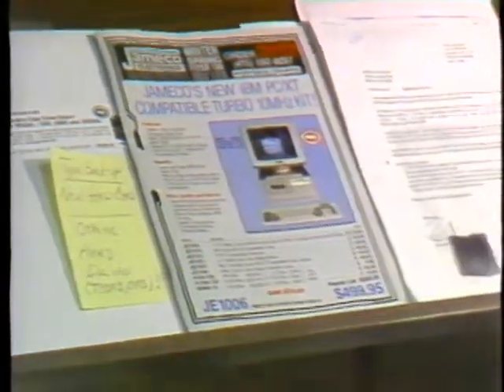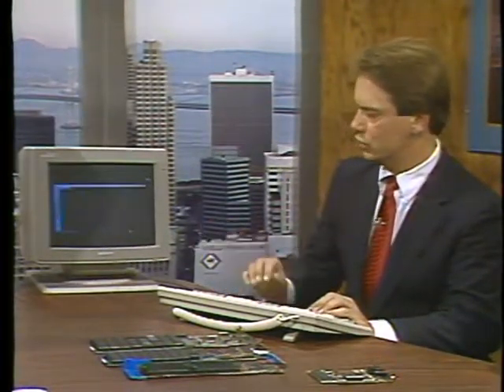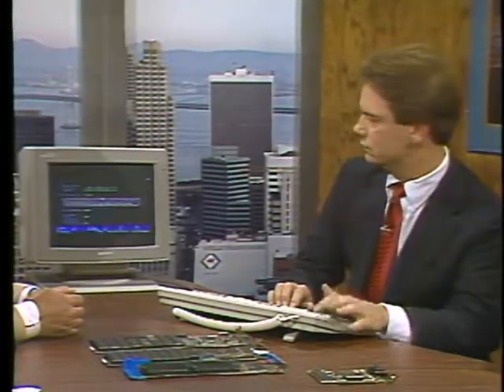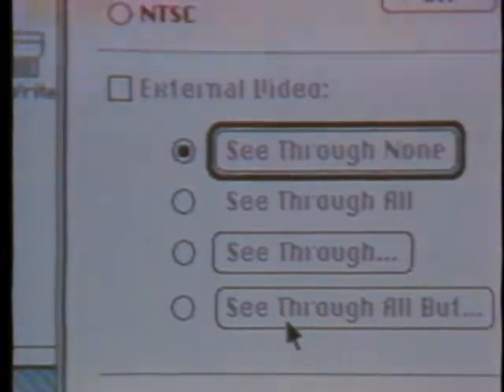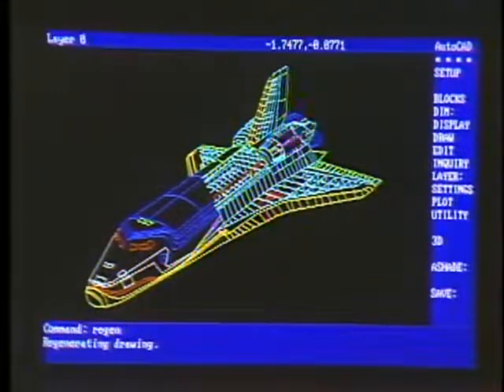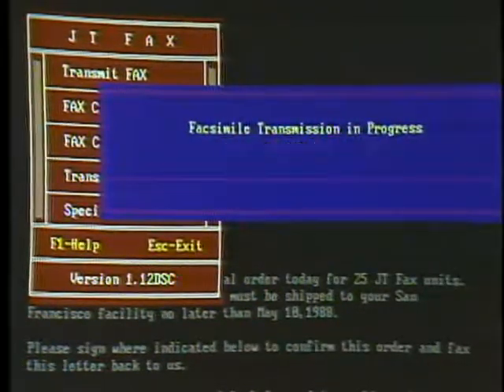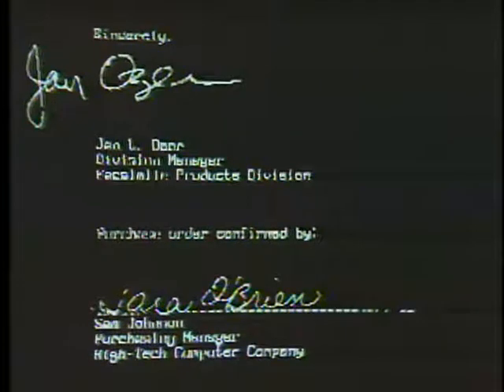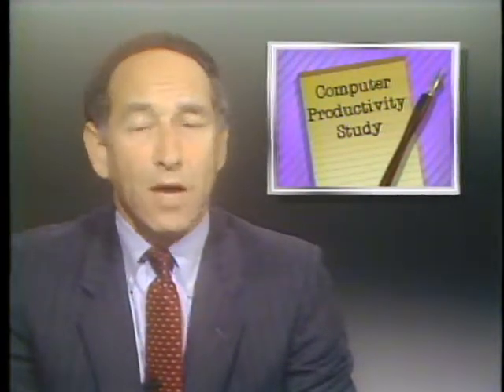Computer Chronicles - 05x24 - Add-On Boards & Cards